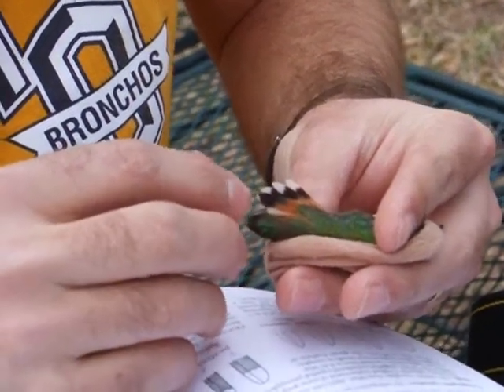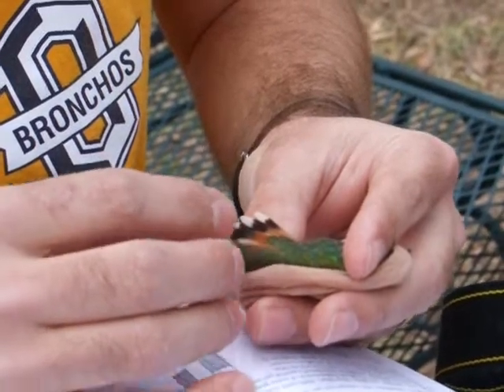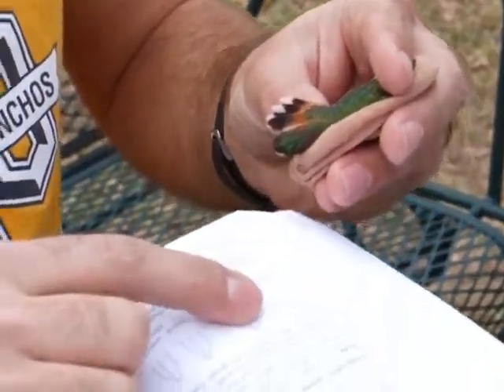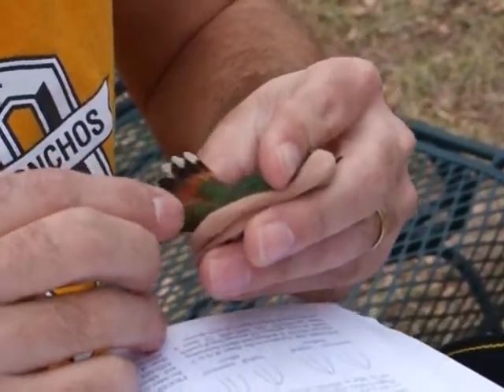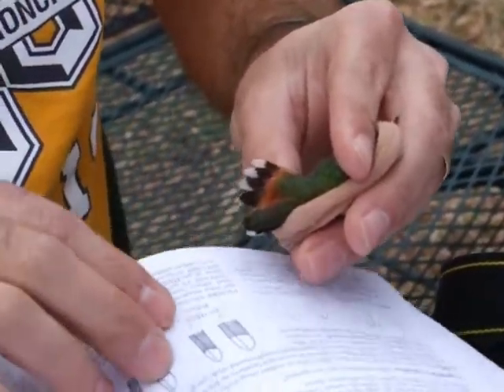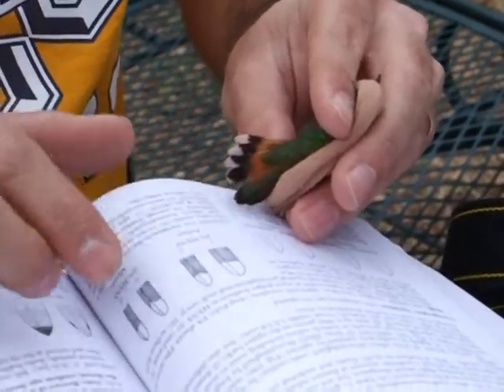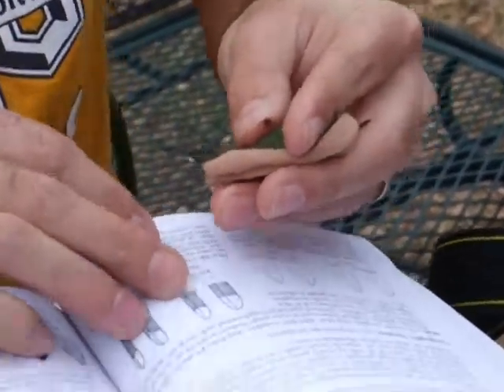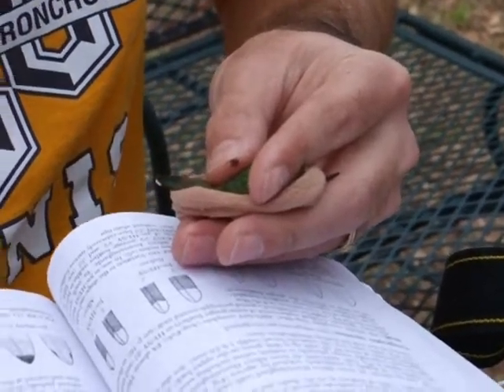Difference between Rufous and Allen Hummingbird info.wmv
Video of a rufous thought to be Allen's in Edmond OK. Chris the bander is explaining the difference between an Allen's and Rufous tail feathers.